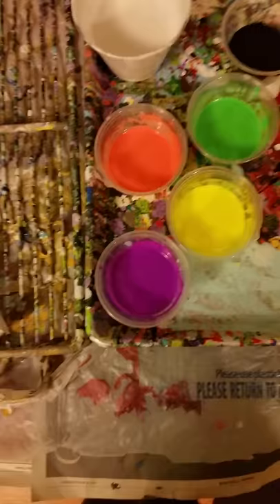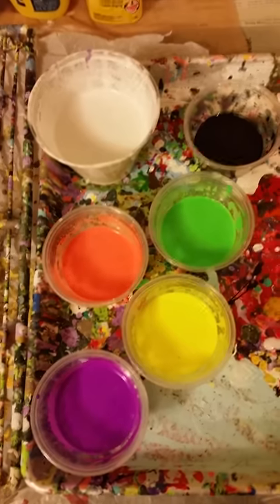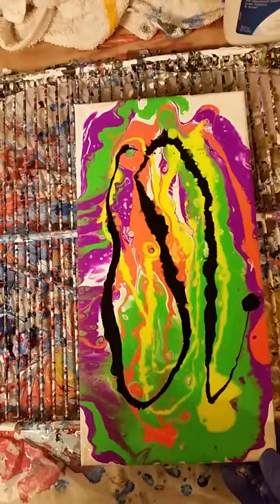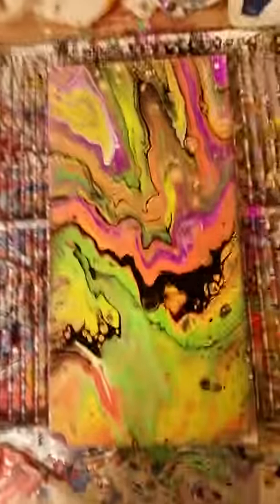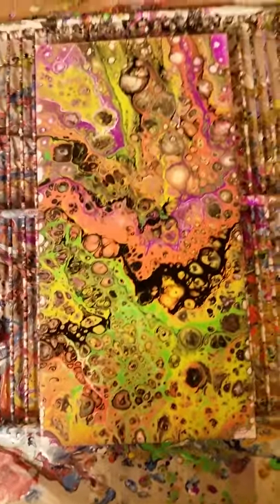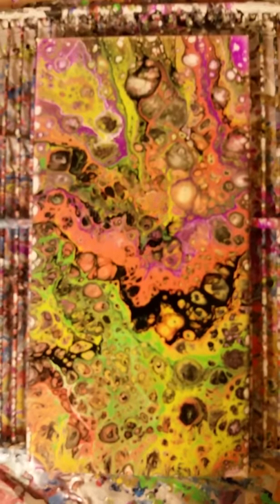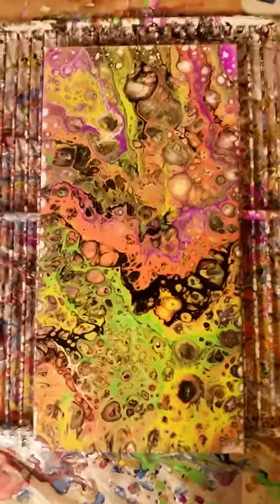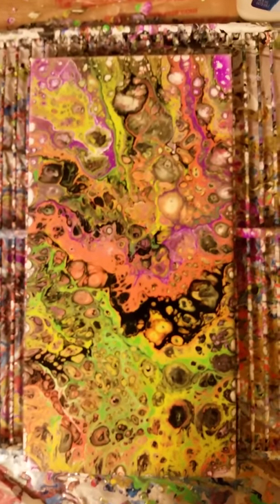dirty pour painting.